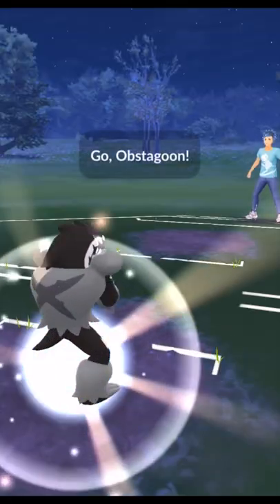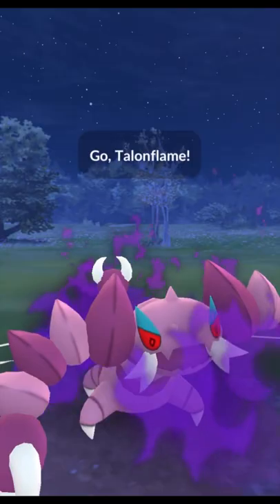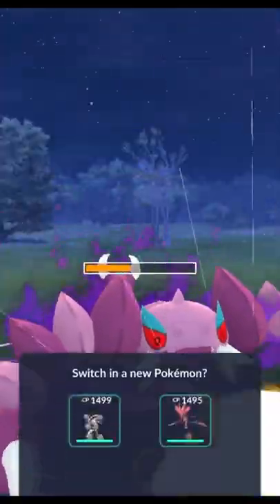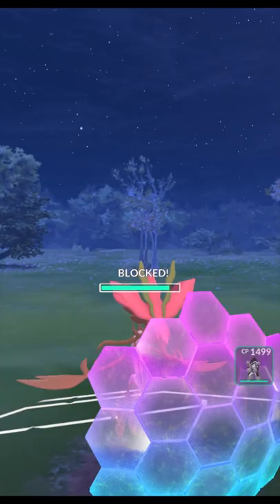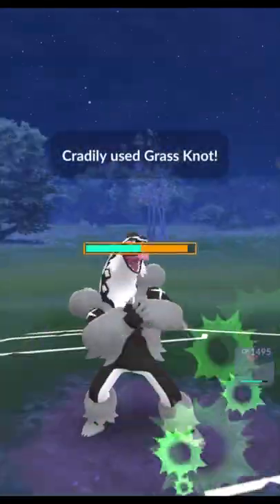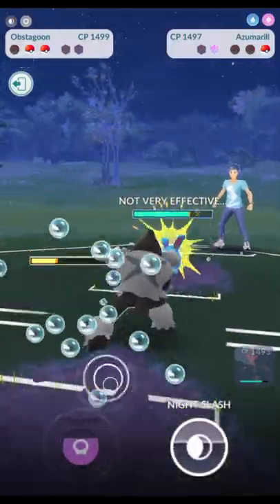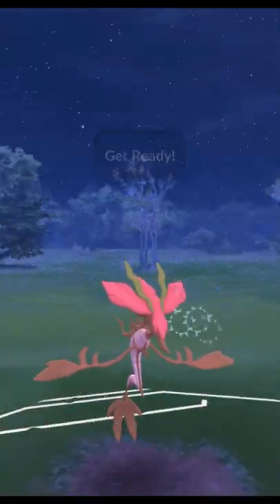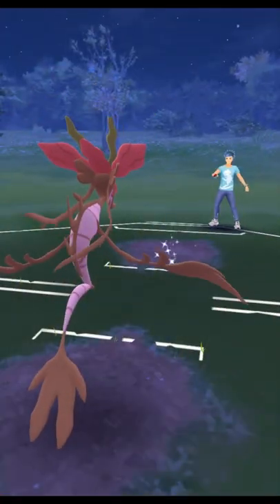DRAGALGE tries to drop the GUNK on Azumarill... | GO Battle League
Gunk Shot Obstagoon, Gunk Shot Dragalge and an Azumarill in the lead... things could get messy.

In this video we take a look at a battle in the open Great League using a team consisting of Obstagoon, Shadow Drapion and Dragalge. This is a fun team with an "F" rating for coverage on PvPoke. Probably not the best team to recommend but it did surprisingly well.

Upward Hikes - Do Not Disturb

On this channel we cover PvP content mostly related to GO Battle League in Pokemon GO. I try to put out a variety of content featuring spice picks, strategical teams and shout casts of other players teams. I would love to chat Pokémon!

Join me as I work my way through the ranks on the Road to Legend!

Pokémon is Copyright Gamefreak, Nintendo and The Pokémon Company 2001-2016.